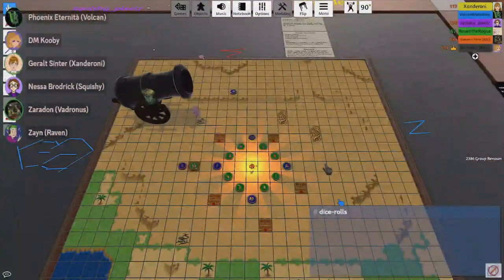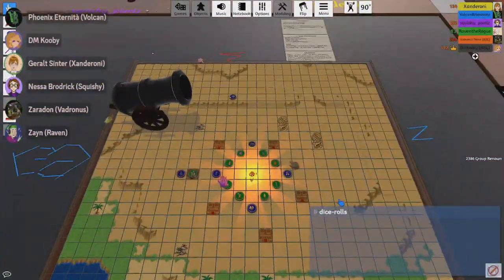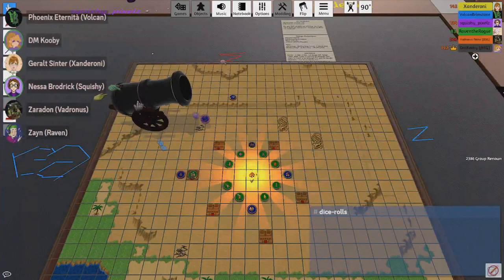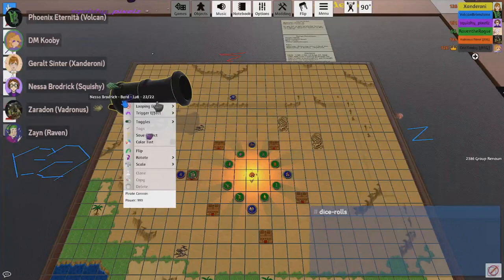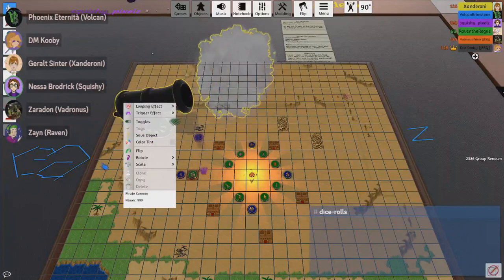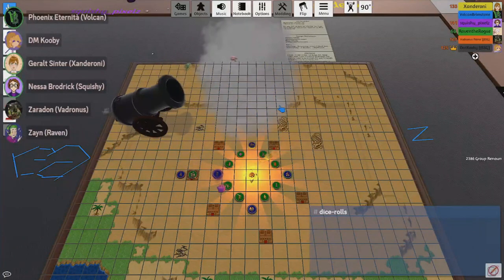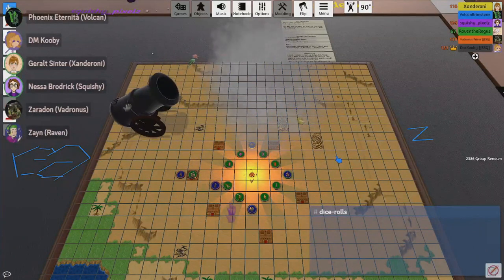Ending With a Bang | Fire Emblem: Fallen Kingdom Clip